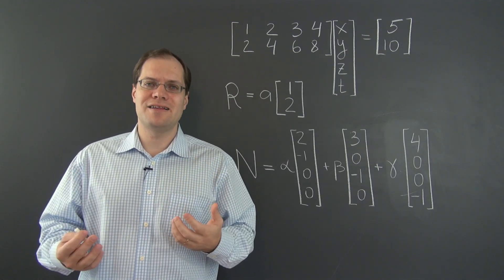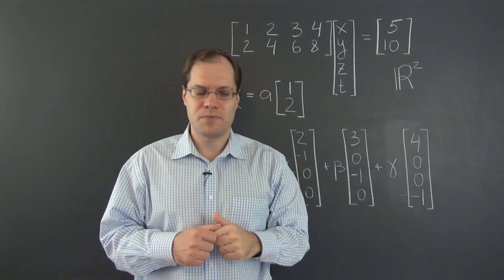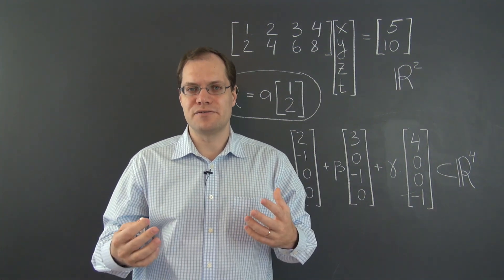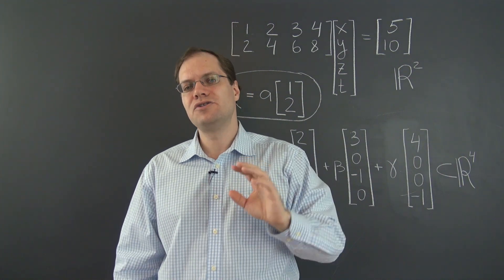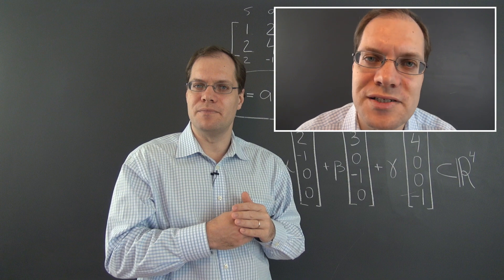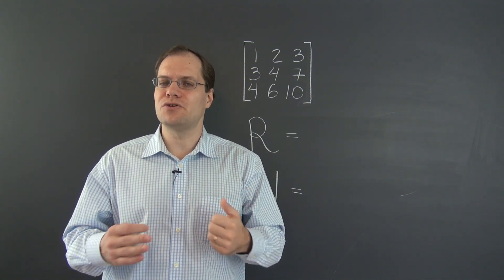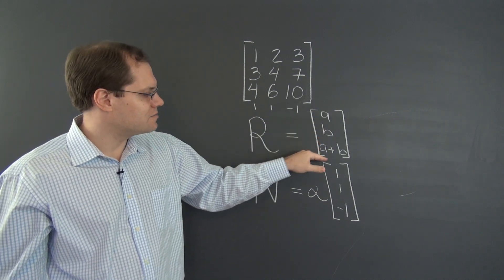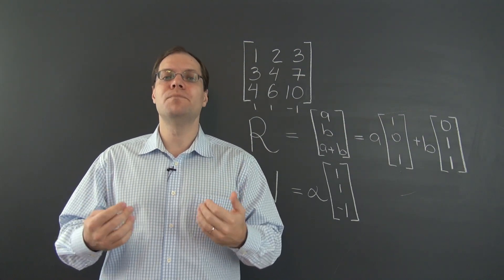Linear Algebra 9c-: Review - Column Space Versus Null Space